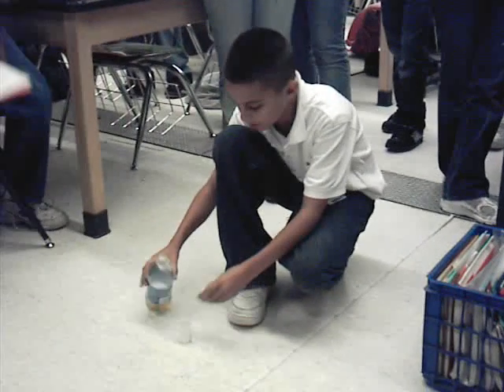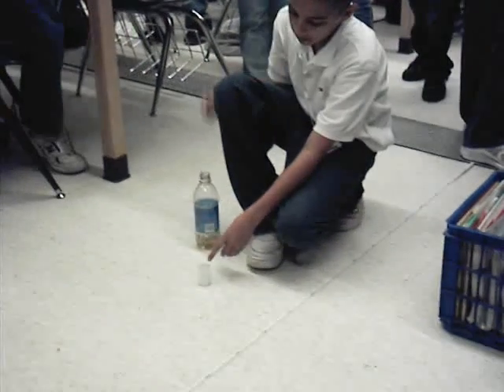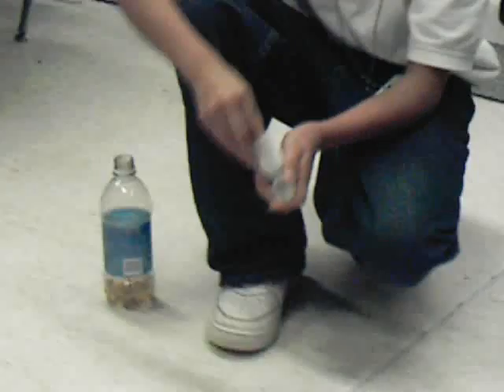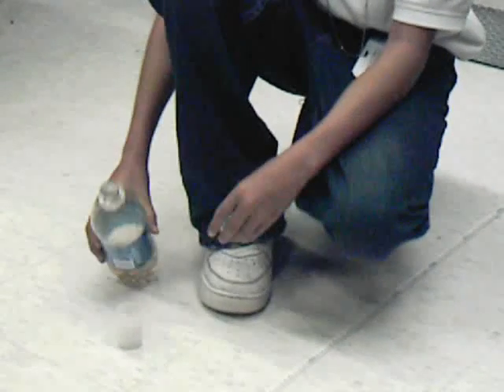Soda popper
The classic vinegar and baking soda powered film container.